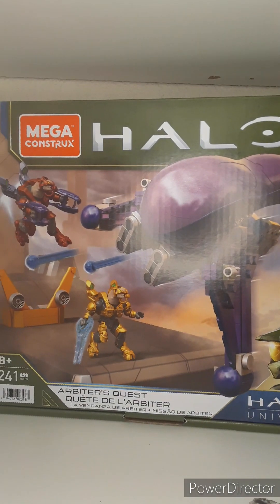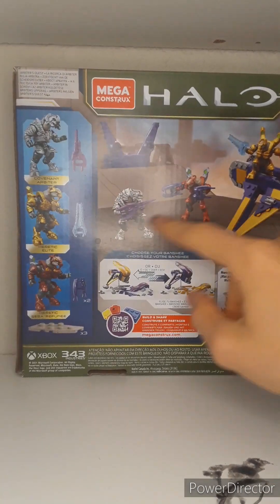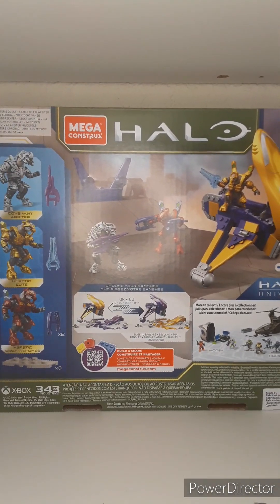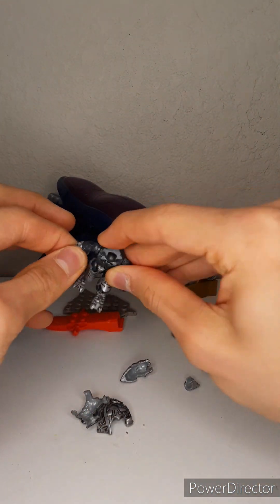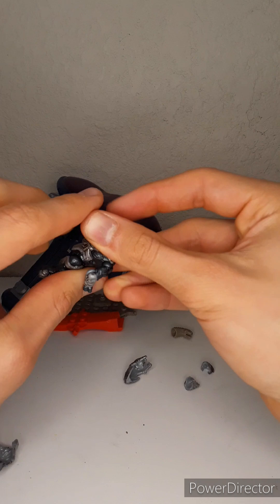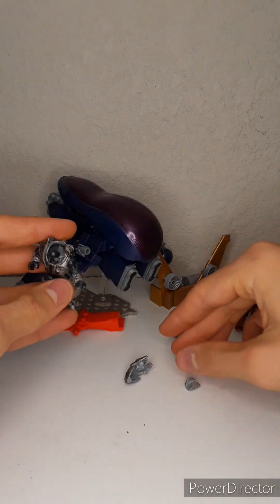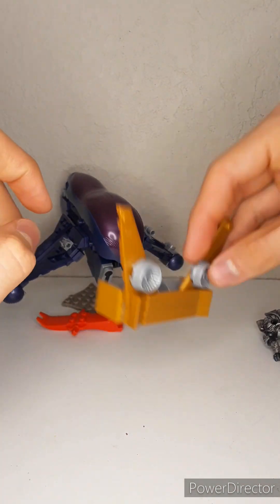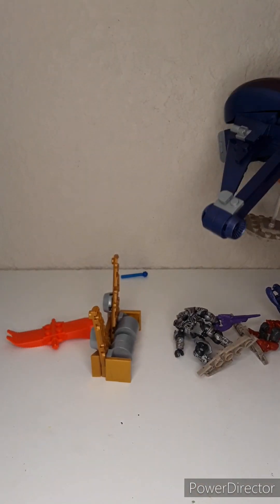Mega construx halo arbiters quest